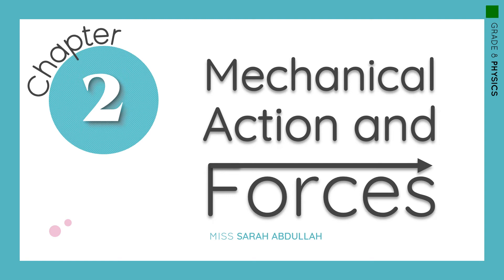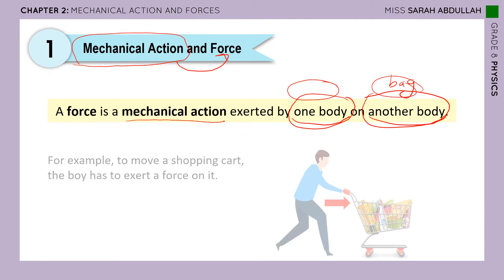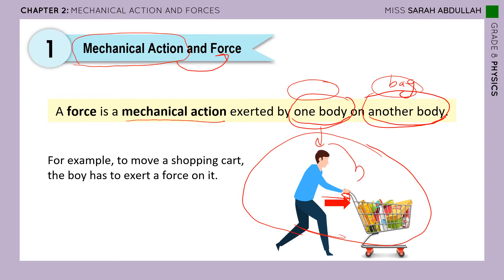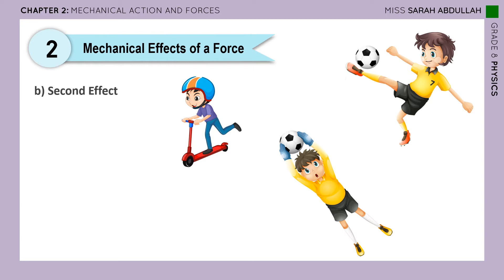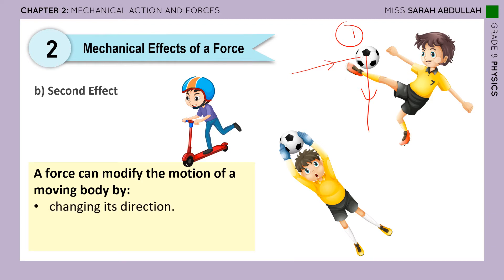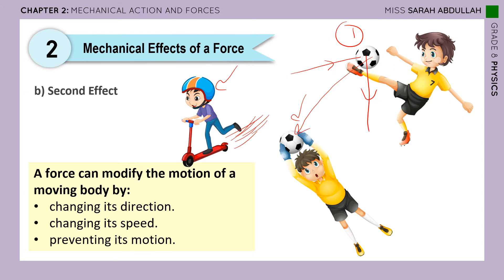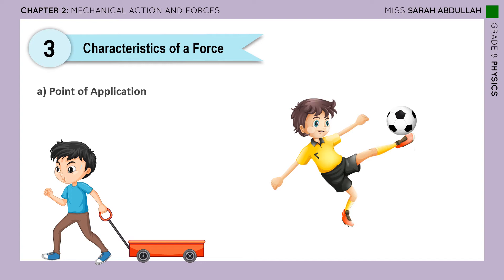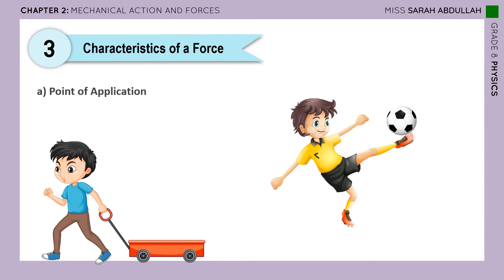Physics - Mechanical Action and Forces (1/3) - Grade 8